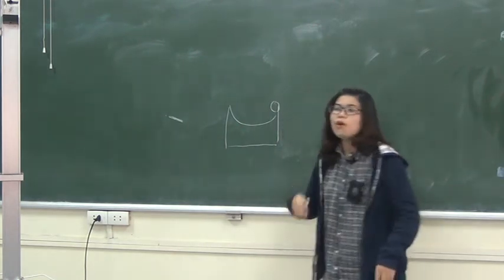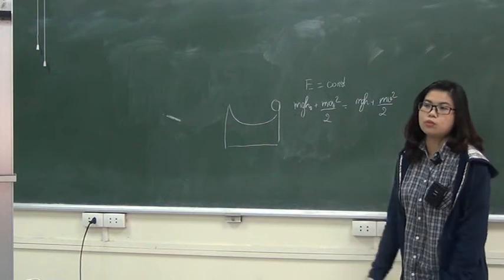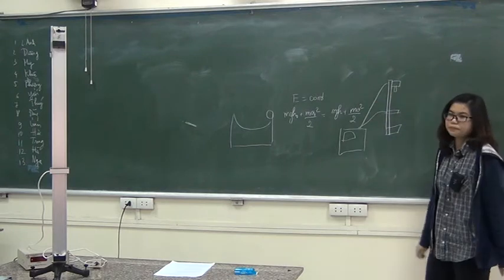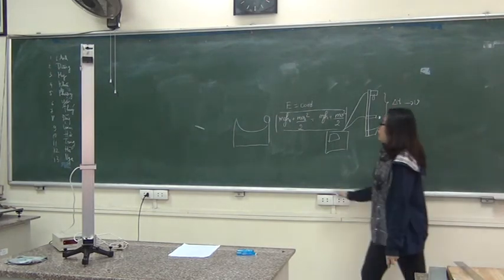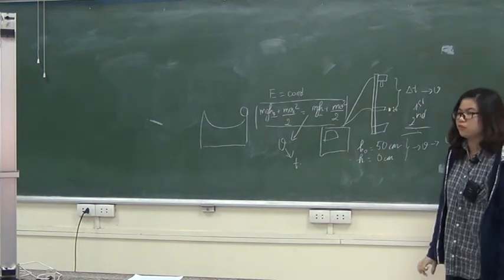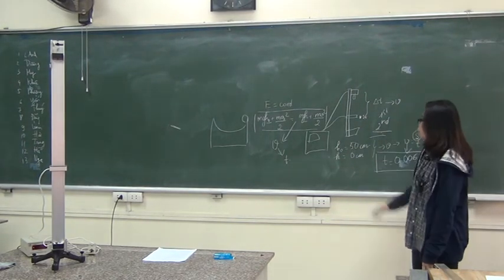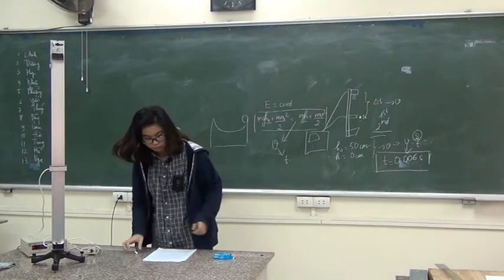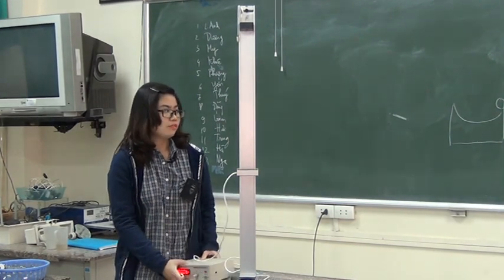The Law of Energy Conservation - part 1 - [Discussion about Lesson Plans]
- Presenter: Nguyễn Thùy Dương
- Class: Physics K_K64_ Ha Noi National University of Education
- Commentator:
   • Mr. Nguyễn Văn Biên
   • Mr. Trần Bá Trình